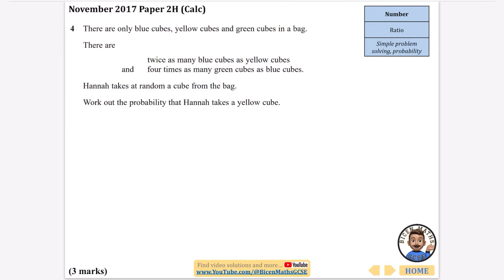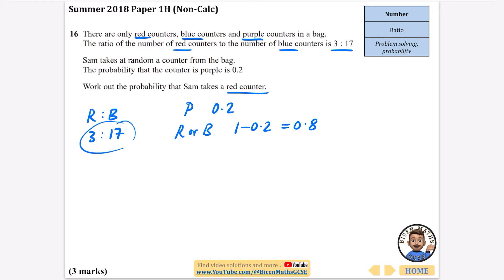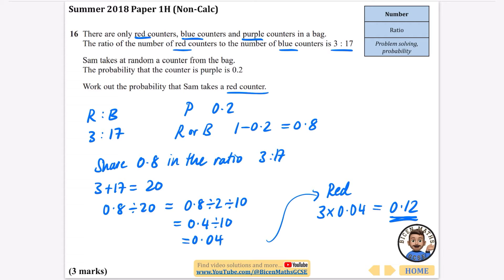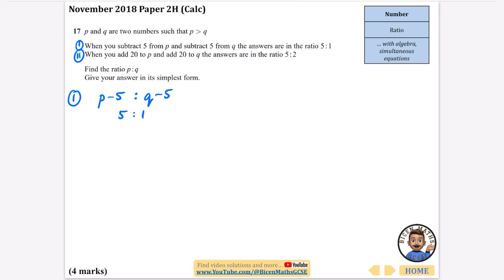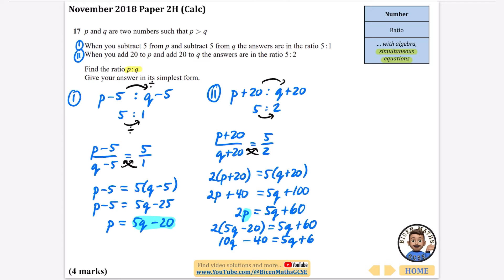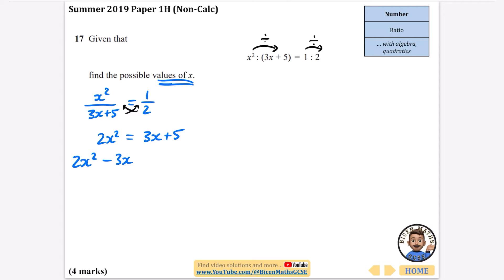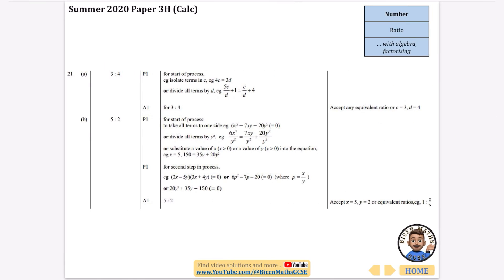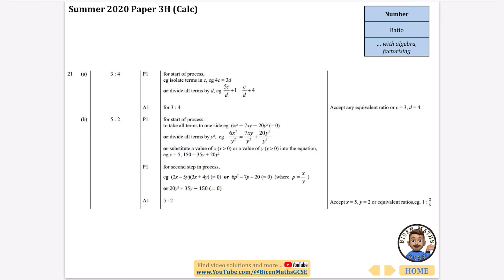Every exam question ever asked… Ratio 3 (with probability & algebra) // [Edexcel GCSE Maths, Higher]